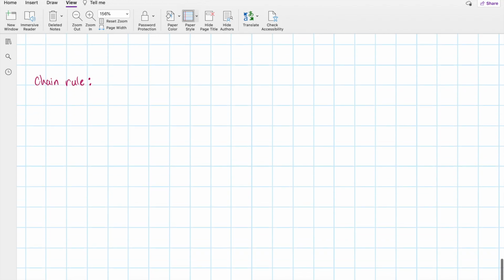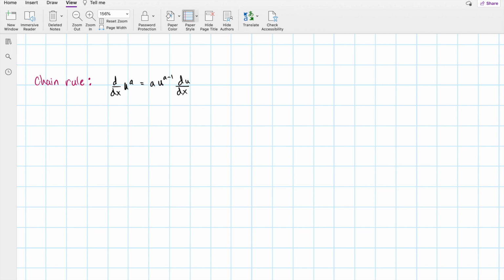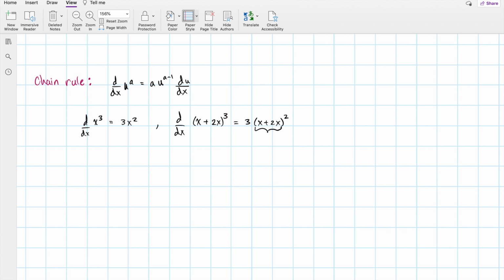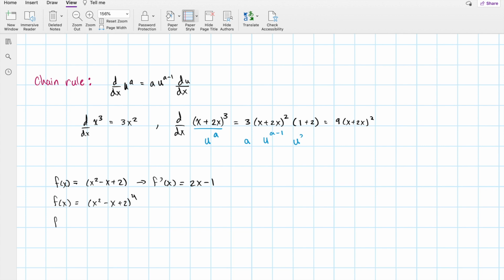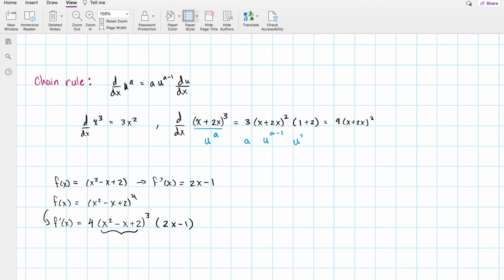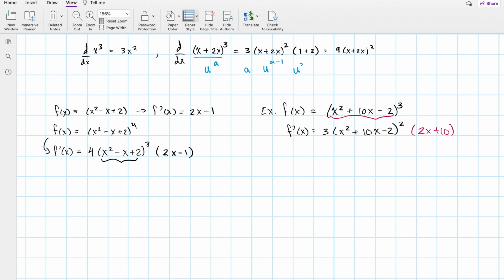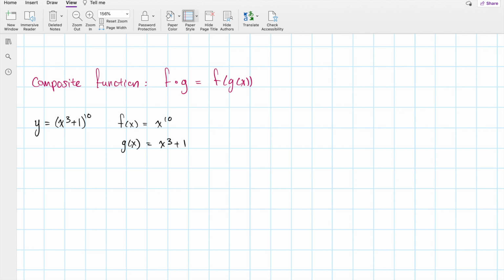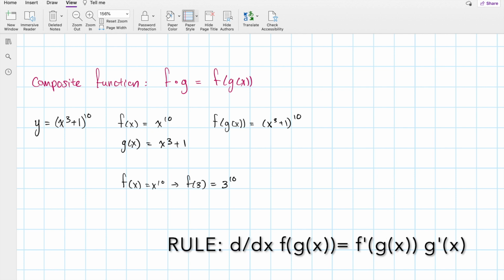AP CALCULUS PREP CLASS: TUTORIAL 1: Chain Rule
Chain rule with practice.